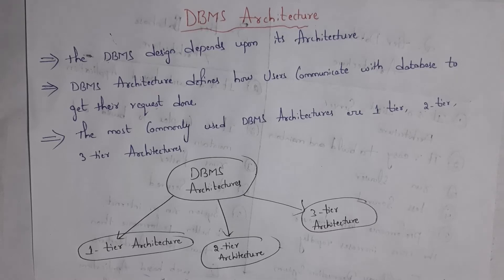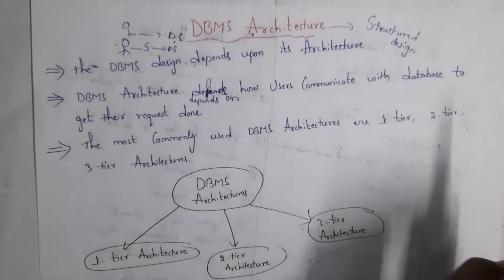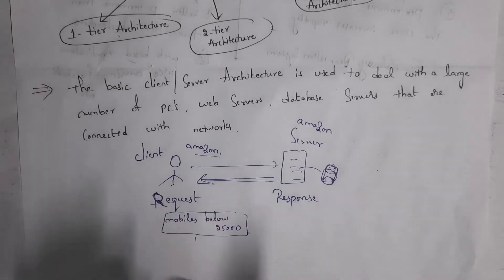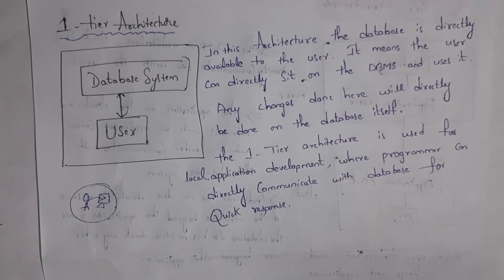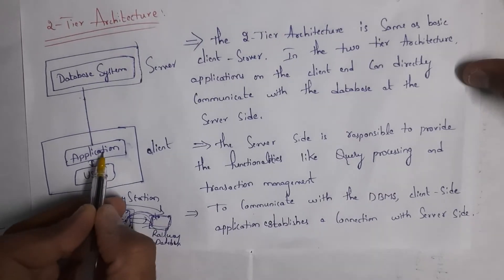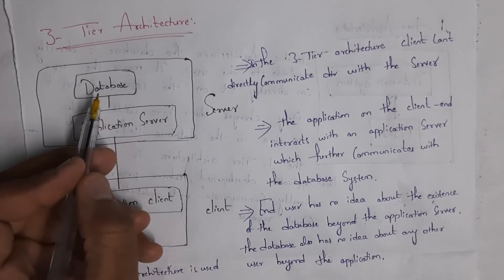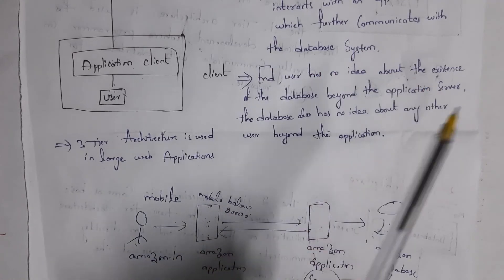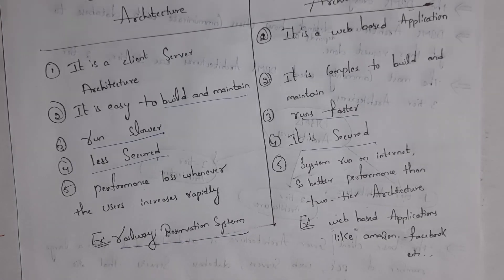1 tier, 2 tier, 3 tier architectures in DBMS | difference between 1 tier and 2 tier architecture